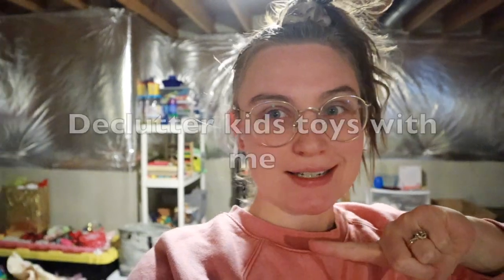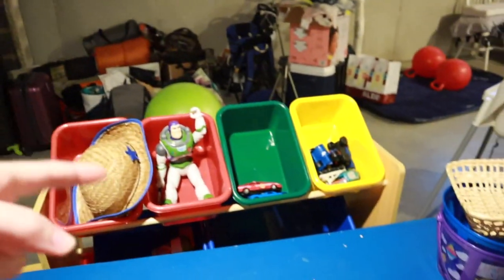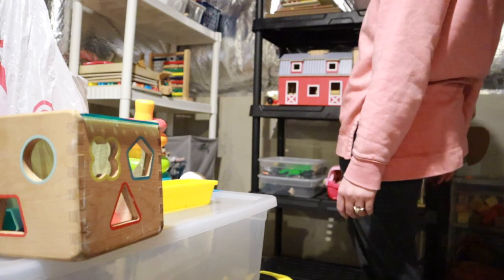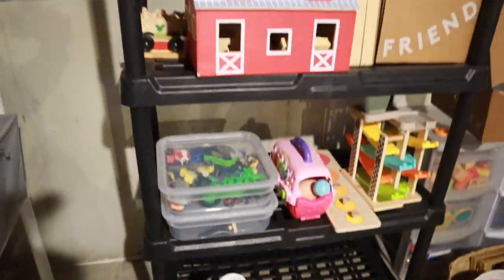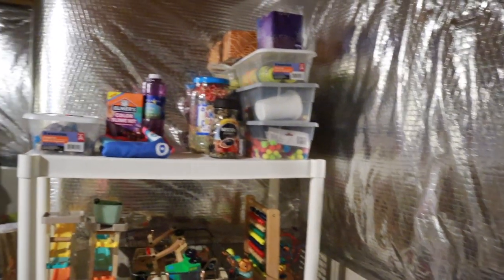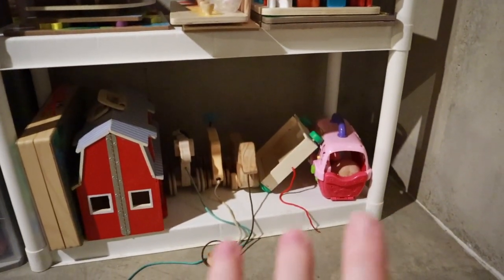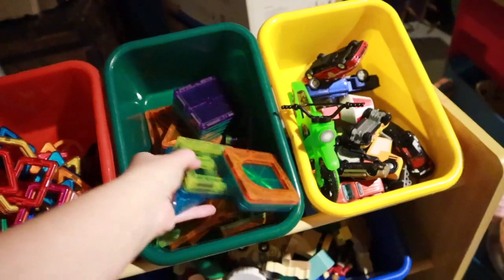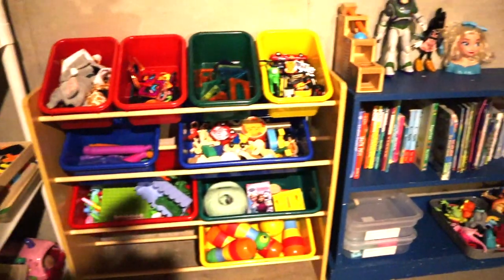Declutter with Me, Kids Toys Edition / Mom of 3 under 5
Do you like to watch declutter with me videos while you declutter your home? Well if you do I hope you enjoy this declutter with me video. Declutter with me while I clean out my kids toys in the basement. Do you enjoy watching people declutter, then declutter with me my kids toys. Declutter with me kids toys in my basement.

TIMESTAMPS:
START 00:00